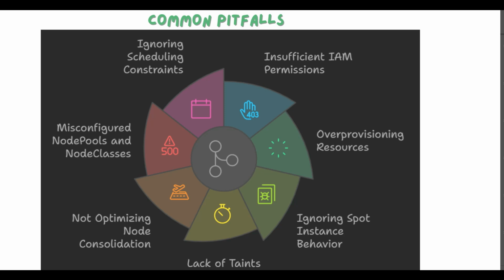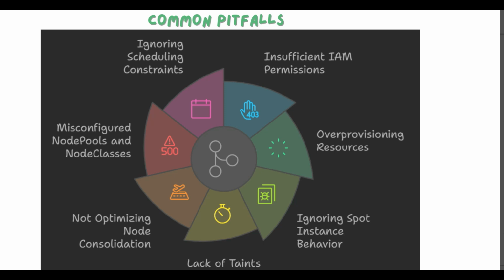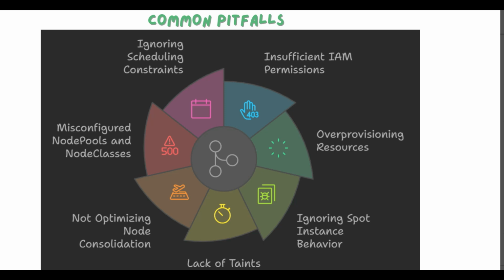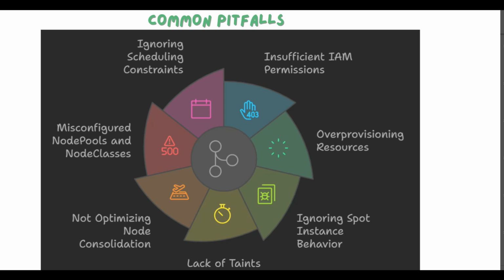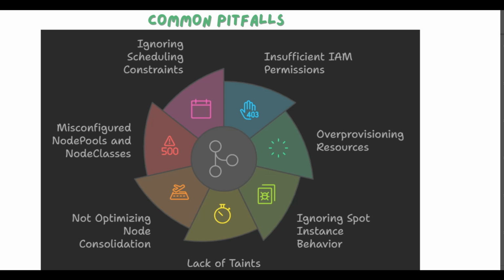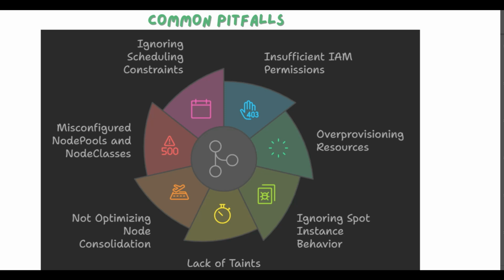Avoiding Common Pitfalls in AWS Karpenter: Troubleshooting Guide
Welcome to the latest installment of our AWS Karpenter tutorial series! In this video, we explore the common challenges users face when implementing AWS Karpenter and provide actionable solutions to ensure a smooth autoscaling experience.